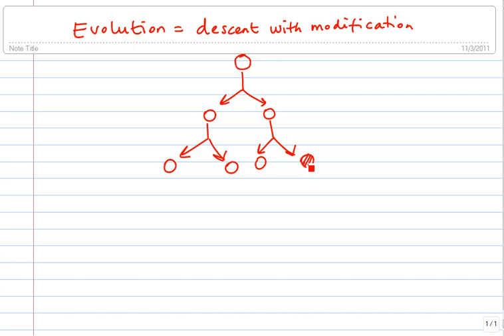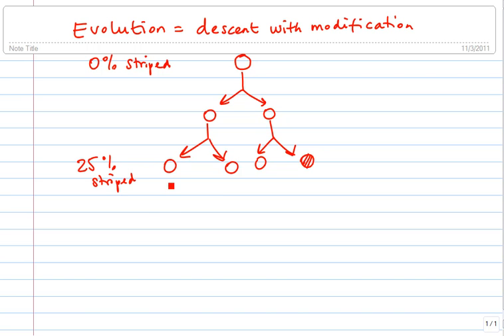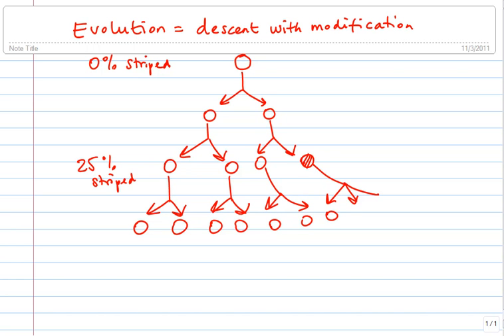Evolution: Tiger Example